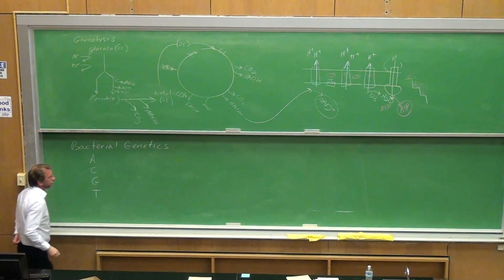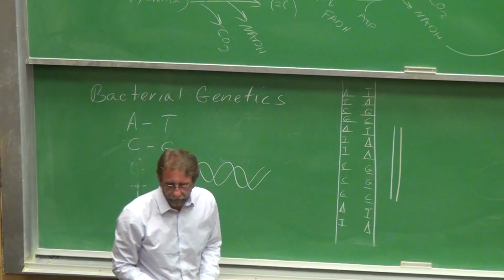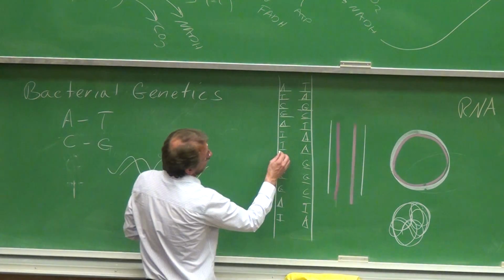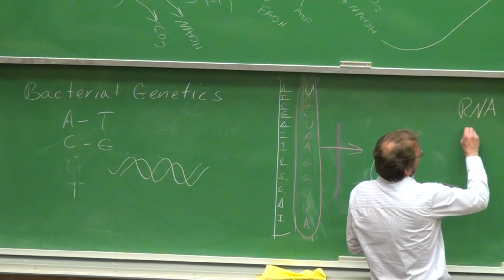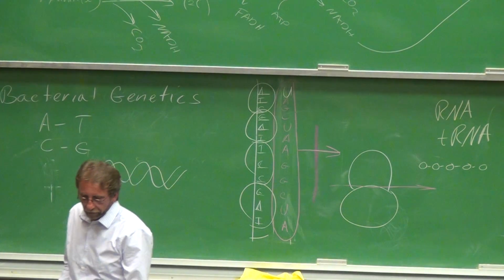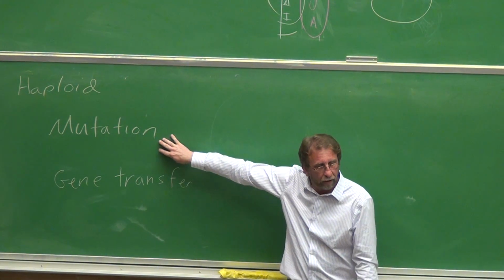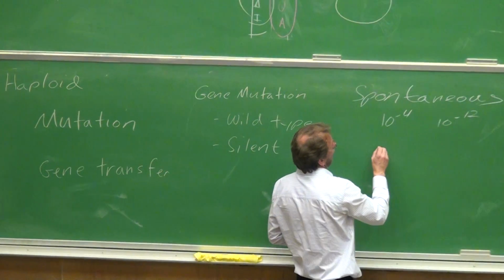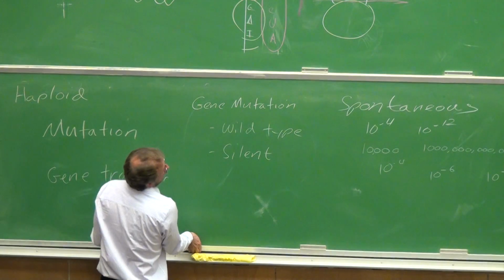Bio27 Lecture 12MAR2012 Part 2 of 4